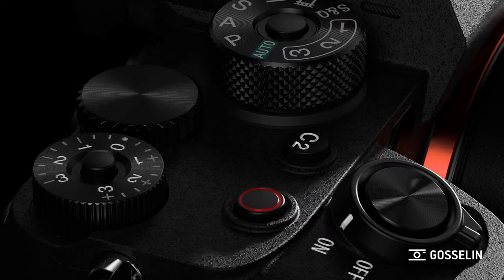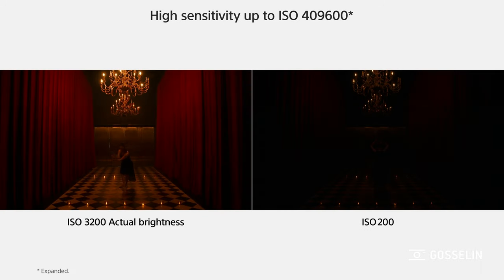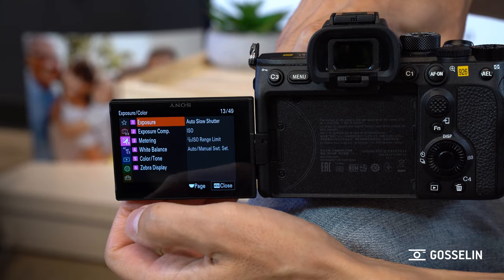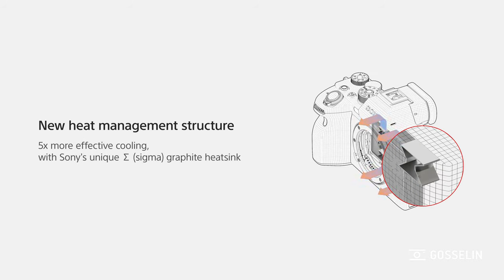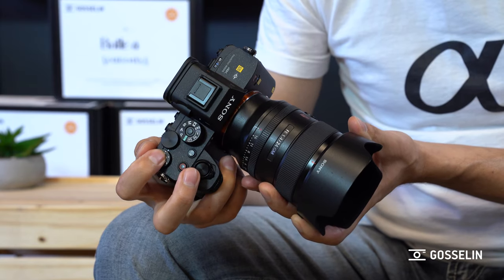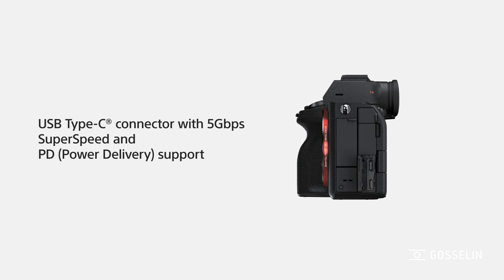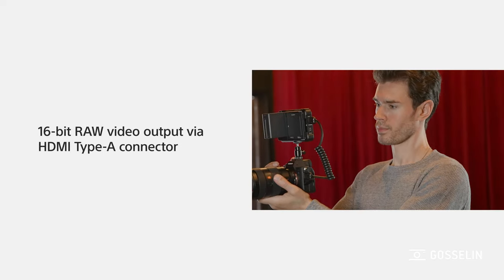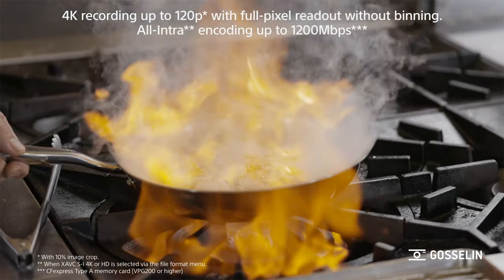Zoom Photo : Hands On The New Sony A7S III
In this short video, we showcase the new Sony Alpha a7SIII and talk about its advanced specifications and innovations. Check out the camera's incredible video specs and outstanding low-light performance!